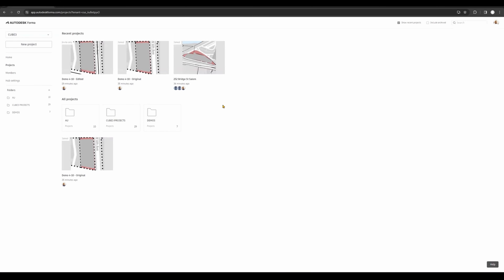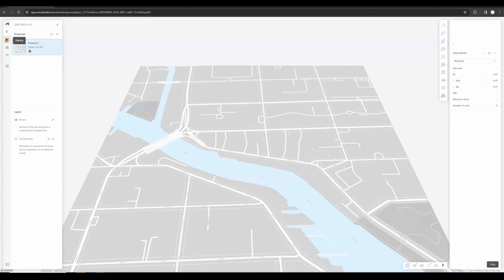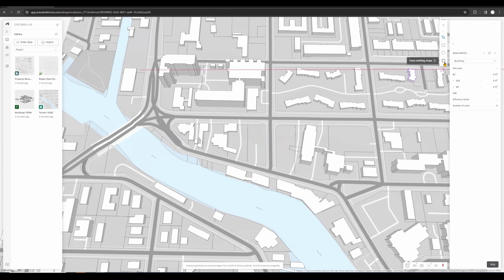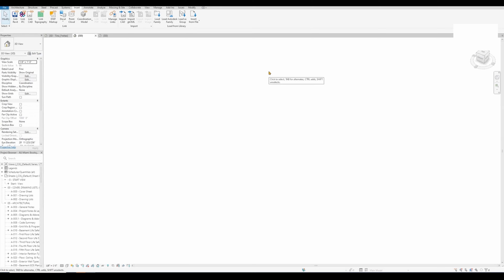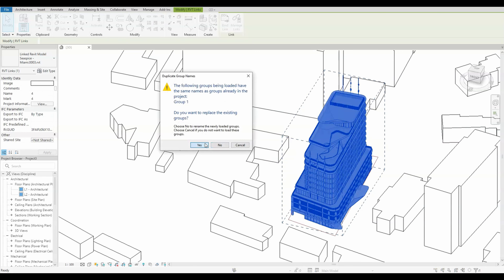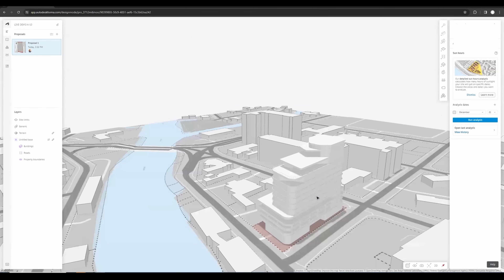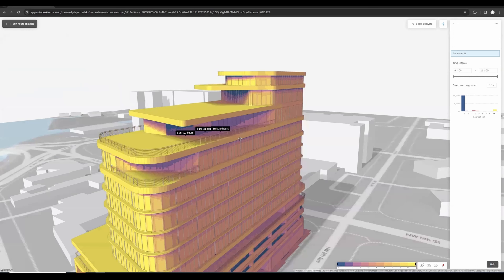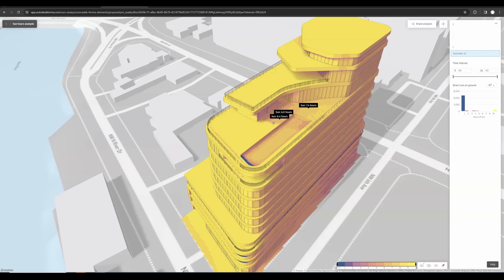How to use Autodesk Forma when you already have a Revit model [Presented by CUBE 3]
Credits and thanks to Tino Freitas, BIM Manager at CUBE 3, for kindly providing us with the visuals in this video. 😊